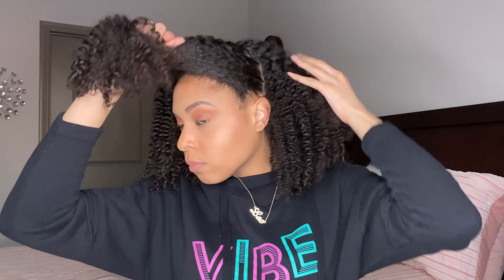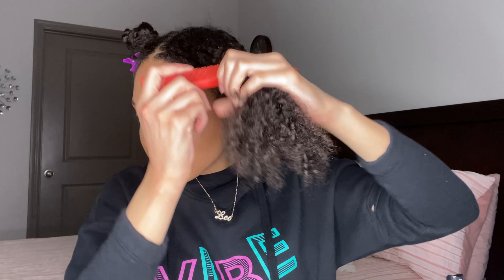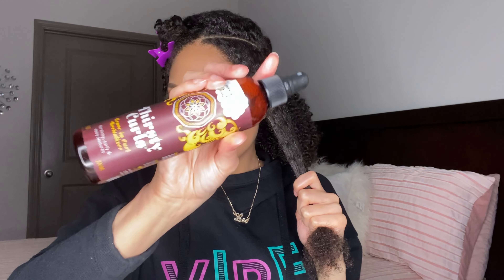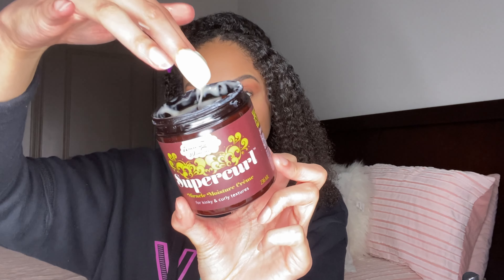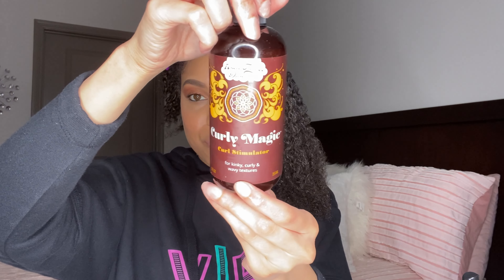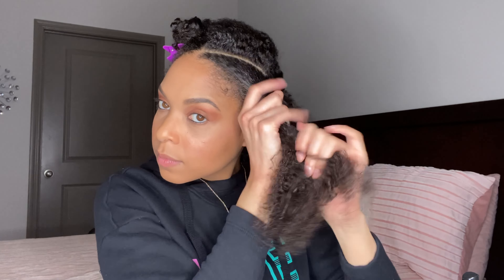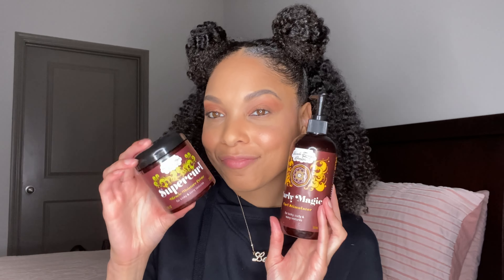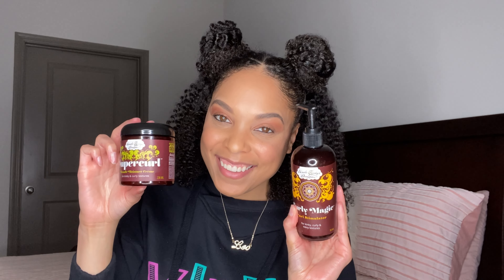Easy Valentine's Day Hairstyle for Natural Hair | Uncle Funky's | 2022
Welcome back! Today I'm trying I'm collaborating with Uncle Funky's Daughter to bring you a super easy Vday look!

All products featured are available at CVS

D I S C O U N T